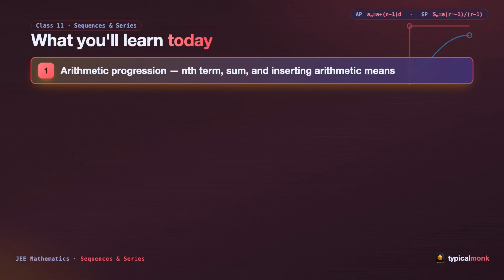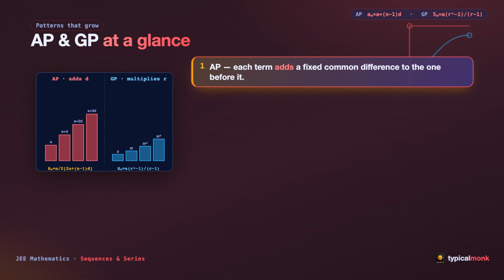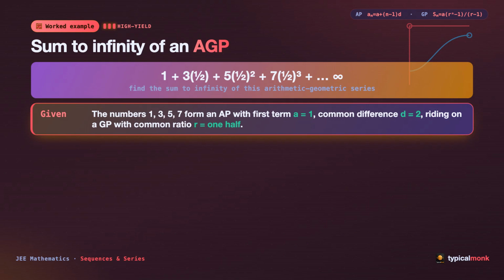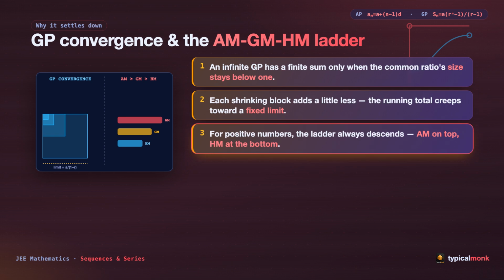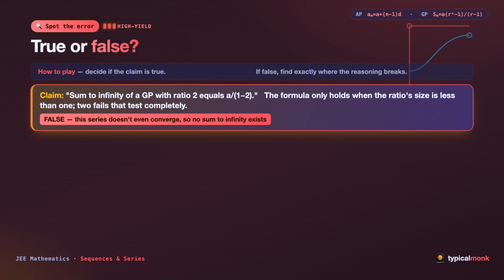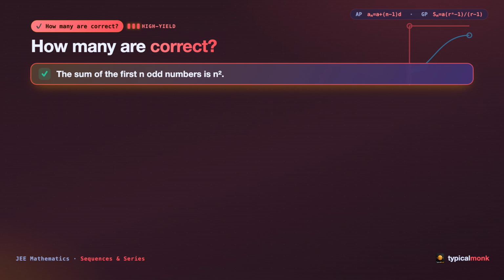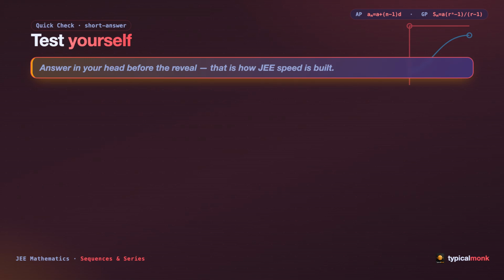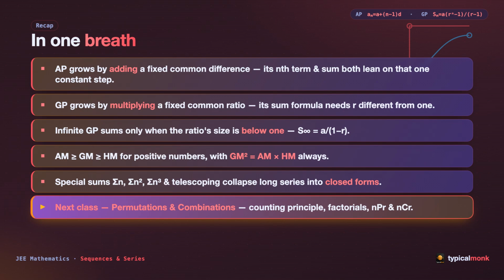JEE Maths Class 4 · Sequences & series | Typical Monk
📚 In this class:
• Arithmetic progression — nth term, sum, and inserting arithmetic means
• Geometric progression — nth term, sum, and the infinite GP
• Harmonic progression & the AM-GM-HM chain
• Arithmetic-geometric series & special sums (Σn, Σn², Σn³, telescoping)
• JEE drills — worked problem, match & short-answer